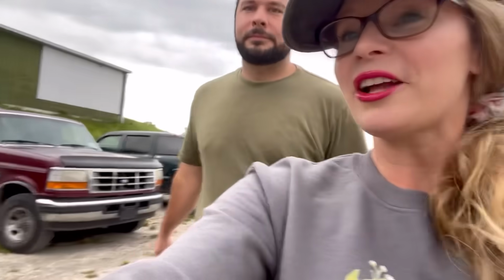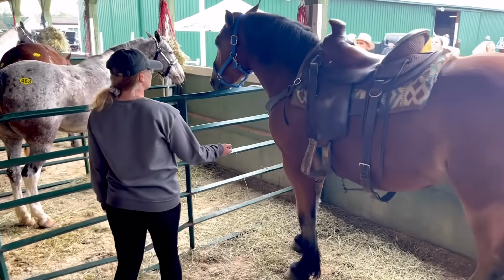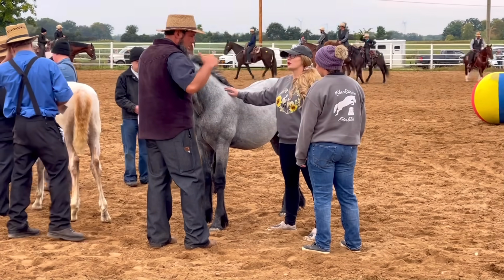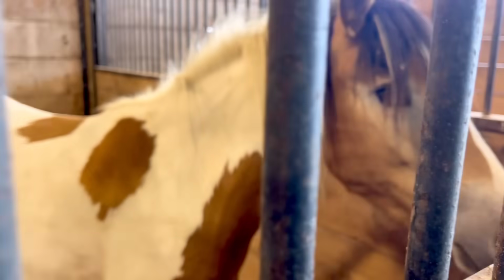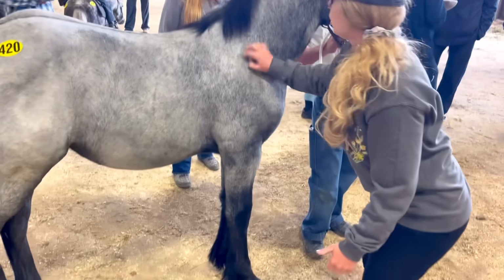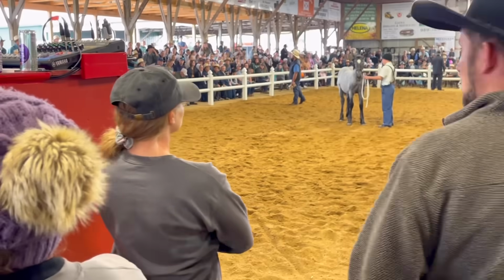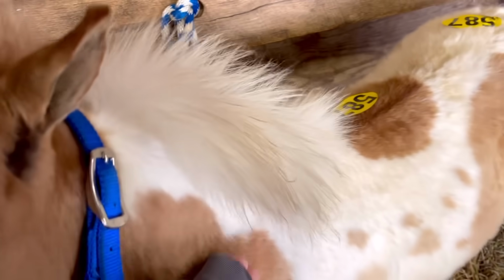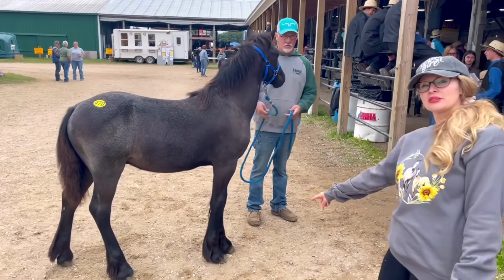Emotional Horse Auction-Unexpected Bidding War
Hey Horse Lovers! Get ready for an emotional roller coaster ride at the auction. I experienced such an INTENSE & EMOTIONAL Bidding process at this horse sale. I found an absolutely beautiful filly at an auction and immediately felt a connection. I knew she was super special. Shortly after meeting this sweet girl she went into the auction ring... I knew I would bid on her, but I also knew I couldn't spend an insane amount. I DID indeed bid on her and got into a bidding war, but the bidding did not go as planned. WATCH TO SEE HOW EVERYTHING WENT DOWN. DID I BUY ANOTHER AUCTION HORSE?

SUPPORT US! OUR AMAZON WISH LIST: